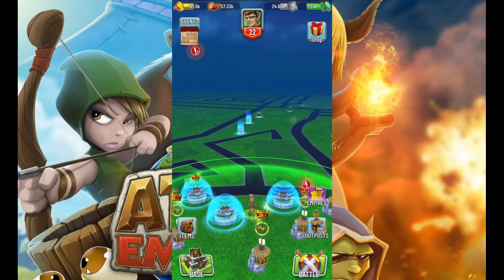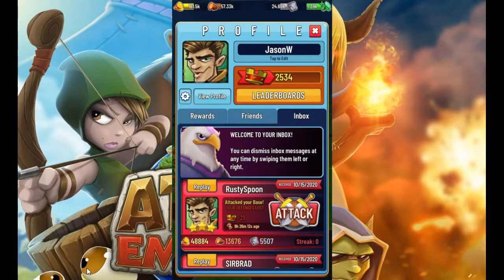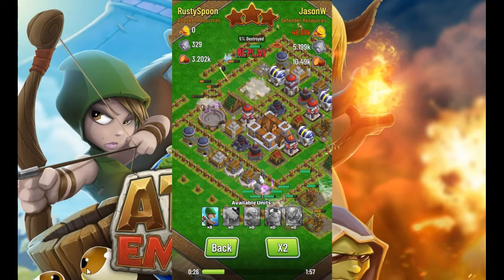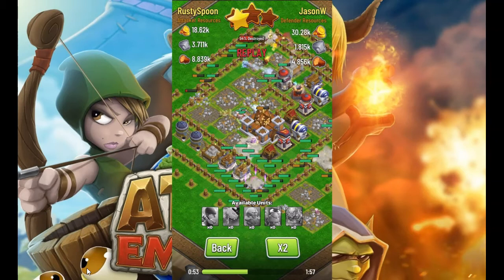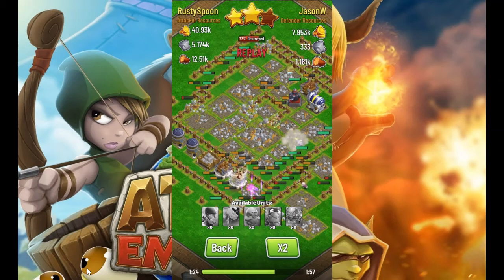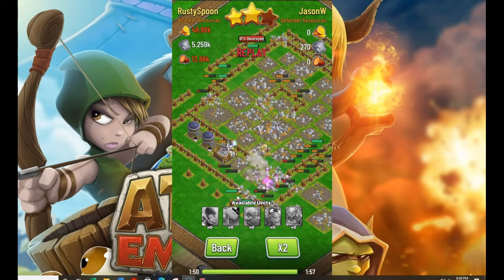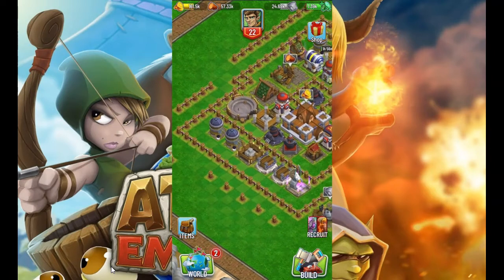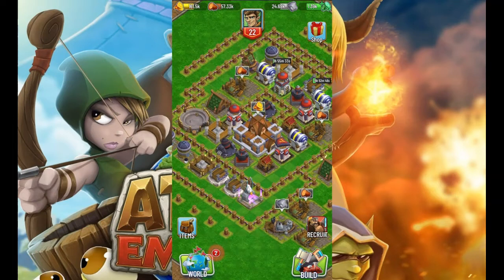Atlas Empires ALL about base shields protection! FAQ time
ENTER THE WORLD OF ATLAS Atlas Empires is a one-of-a-kind empire-builder strategy game. Claim land right where you live, set up outposts around the world, battle enemies near and far, and much more! Build a Base Right Where You Live Atlas is a unique world just a tap away. Stake your claim to your real-world location! Build a home base, set up outposts, and upgrade your troops and defenses to protect your empire!